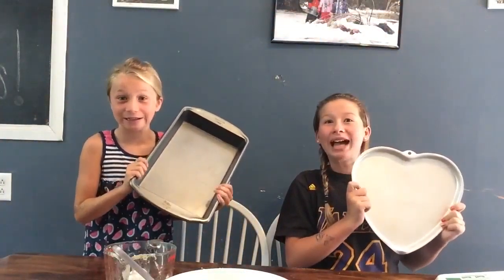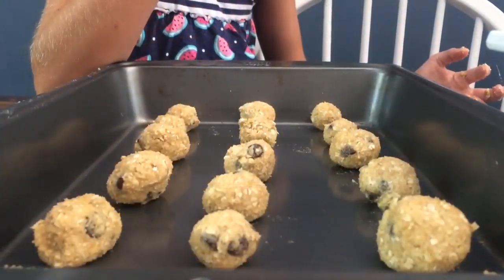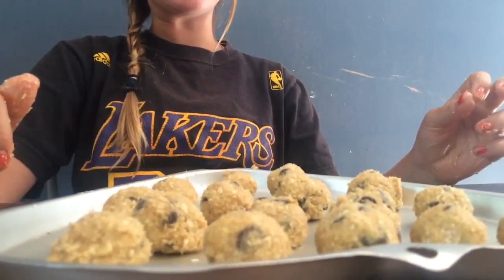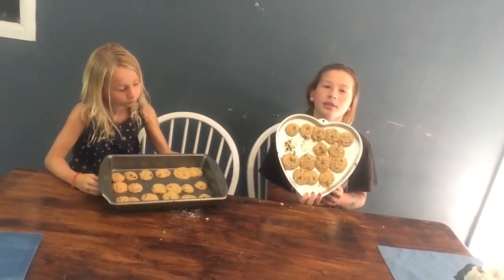Baking with the Nash Girls!